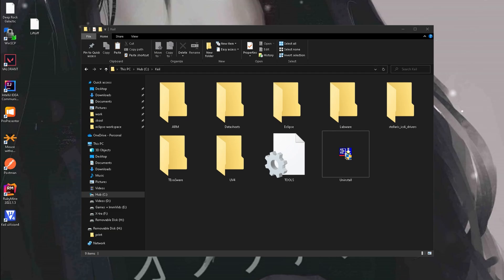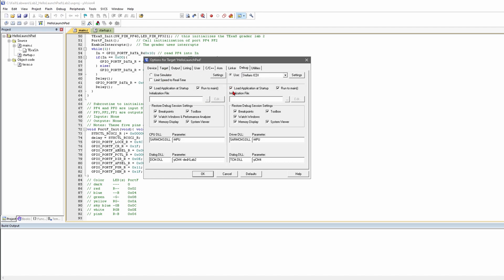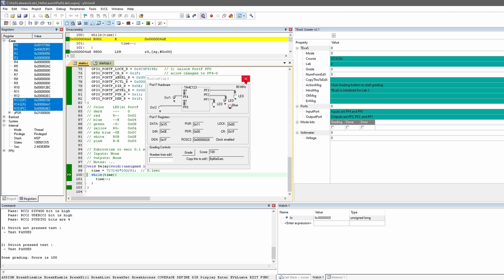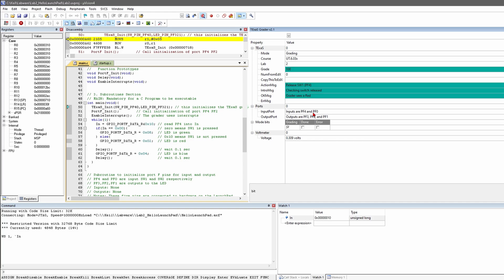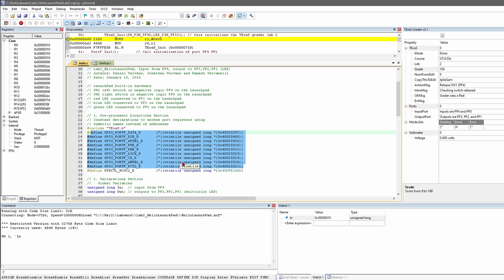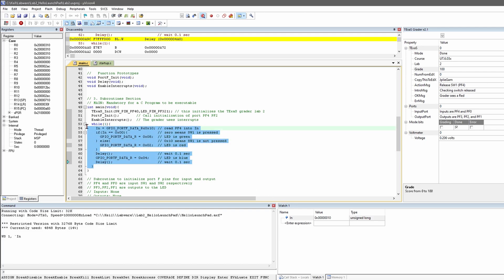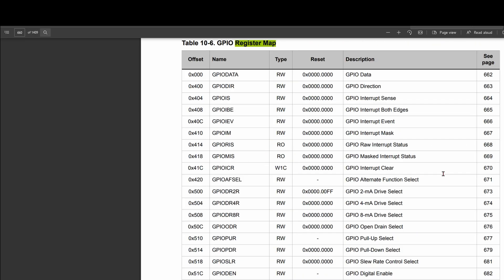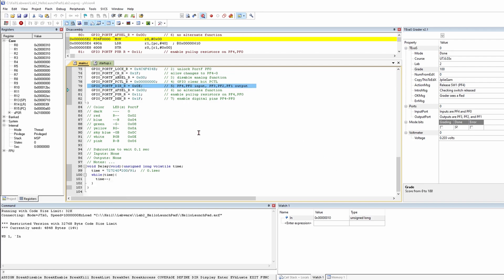Lab2_HelloLaunchPad on Keil uVision, TExaS Lab Grader (CPE 187. Embedded Systems Design)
More CPE 187.     Embedded Systems Design.

The unsigned long OUT is not needed.